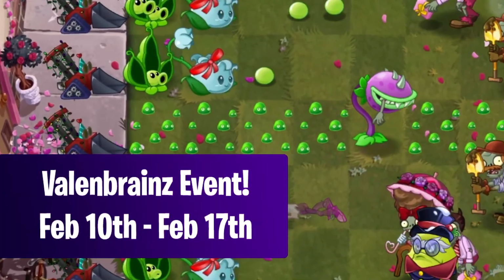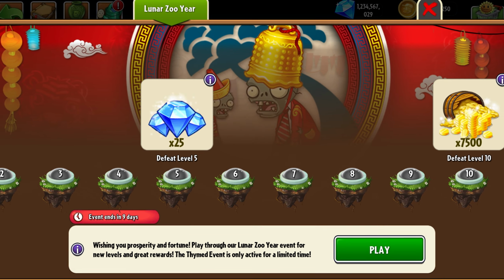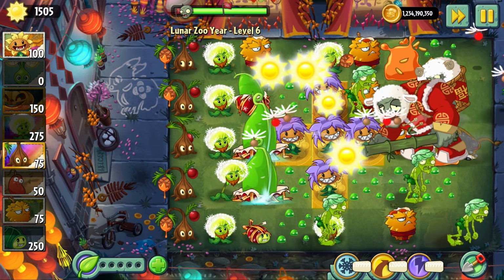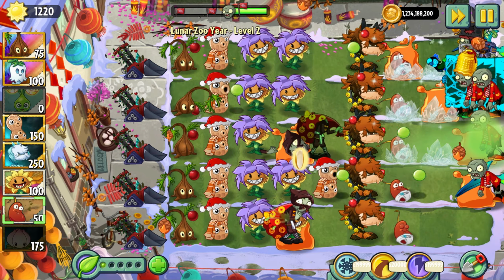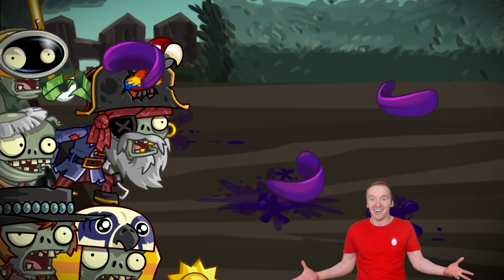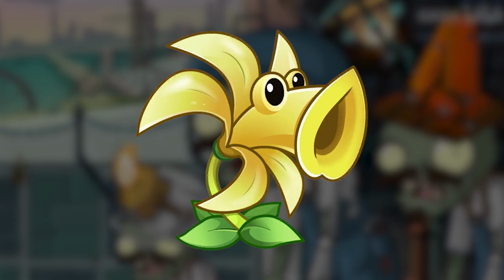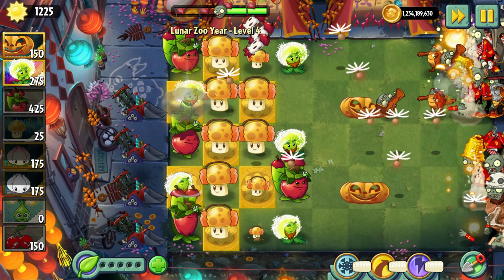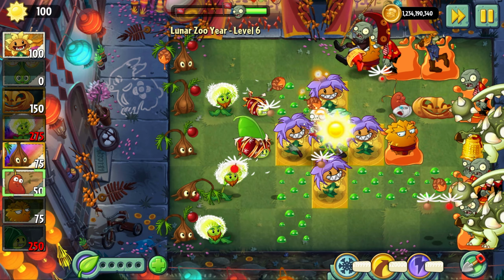PvZ 2 Reflourished: LUNAR ZOO YEAR UPDATE - Patch Notes, New Zombies & Balancing!! (v1.1.1)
(Link is in the video description)

Hi guys,

Welcome to PLANTS VS. ZOMBIES 2: REFLOURISHED!!

PvZ2 Reflourished’s latest update has arrived! Let’s see what Lunar Zoo Year has in store for us! Expect new zombies, thymed events and a whole load of balancing! 😁🎆🐇

🟠 Add me on Origin (PC): RedHeadGamer16
🔴 Add me on Nintendo Switch: SW-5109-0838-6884
🔵 Add me on Playstation: Redhead_Gaming16
🔵 Add me on Playstation (Alt Account): LilRed_2020
🟢 Add me on Xbox: Redhead6795

PvZ 2 Reflourished: LUNAR ZOO YEAR UPDATE - Patch Notes, New Zombies & Balancing!! (v1.1.1), pvz 2 reflourished new update, pvz2 reflourished update, pvz 2 reflourished lunar zoo year, pvz 2 reflourished lunar zoo year update, plants vs zombies 2 reflourished new update, pvz 2 reflourished 1.1.1, pvz 2 reflourished patch notes, pvz 2 mod, pvz reflourished, pvz2 reflourished, pvz 2 reflourished mod, pvz2 new zombies, pvz 2 reflourished download, pvz 2 dlc, pvz 2 update, redhead gaming pvz, pvz redhead, pvz,